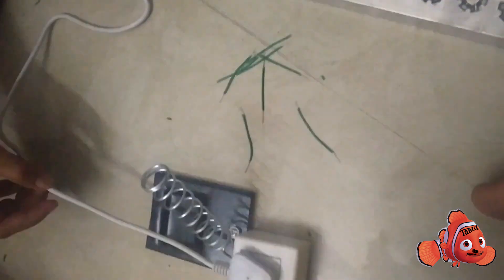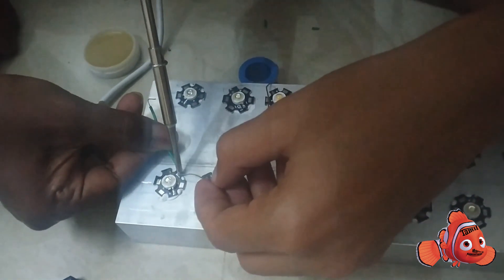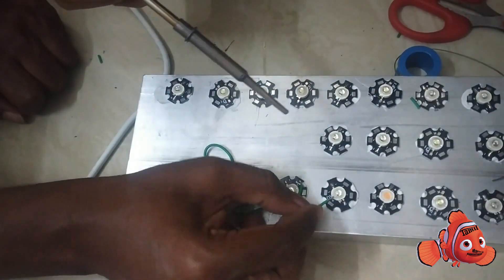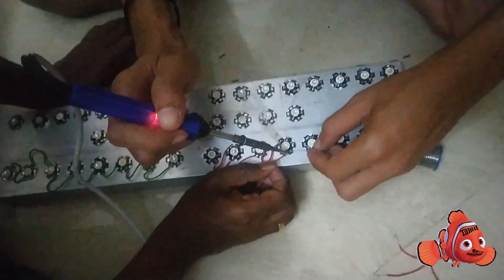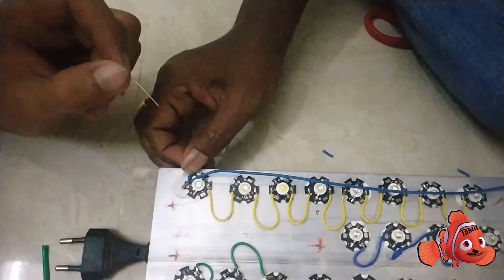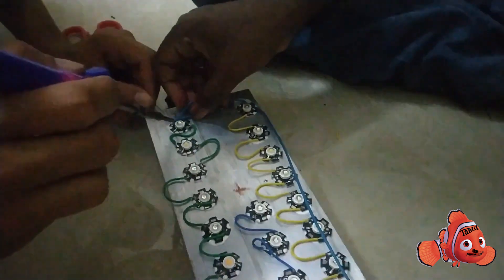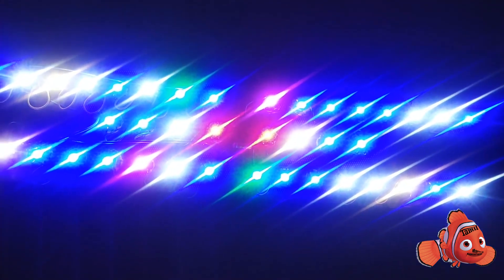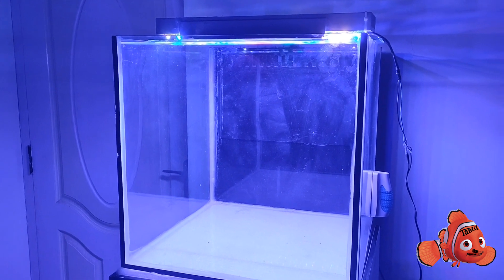DIY Marine Aquarium Lights | How To Do Marine Aquarium LED Lights | 120Watts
Hi All,
Please stay in home and enjoy the video friends
Remember to wash your hands. Only way we could get rid of corono virus is by staying in home and giving our support to our government.

Today i am uploading 120Watts DIY Marine Led Lights. Choosing appropriate lights for Marine Aquarium is important
Each Light has its own wavelength. Have ROYAL BLUE Led as ur primary color to the aquarium.
Use UV Lights in ur LED as Royal Blue is dominant and would occupy your Entire Tank
Make Sure u have enough space between each led to avoid heating issues
I have used the following colors in my LED Lights For Better Coloration
1. 20 Royal Blue 420nm 3-3.4v
2. 8 Cool White 9000K 3-3.4v
3. 4 Warm White 3000K 3-3.4v
4. 2 Ultravoilet 365nm  3-3.4v
5. 2 Green 320nm 3-3.4v
6. 2 Red 650nm 2-2.4v
7. 24V 5amps DC Driver
8.120'Degree Lens(Current Excluded them as i changed my tank to 1.5ft)
9. Heatsink Glue instead of compund
10.1.5 Feet Aluminium heat sink

Make sure u mix the colors as they give u mixed lighting and dont end like a spot lights
5 Rows with 8 LED in EACH (3-3.4v *8=24v) and all are 700mAh
In my Next Video I ll Update By adding WIFI Mobile DIMMER to these LEDS.

For Led Purchase please contact the seller for bulk orders
Samarath Enterprises LED
Amazon Seller